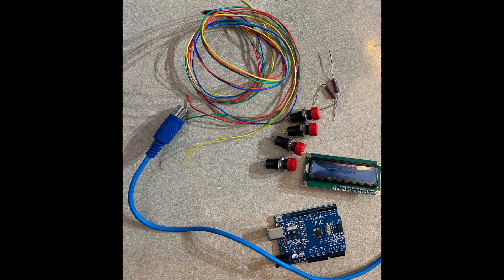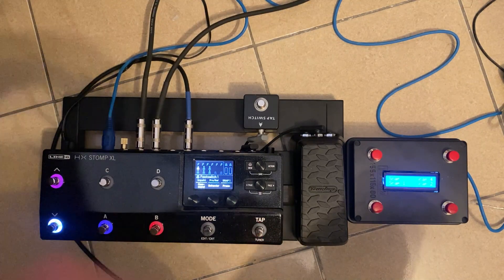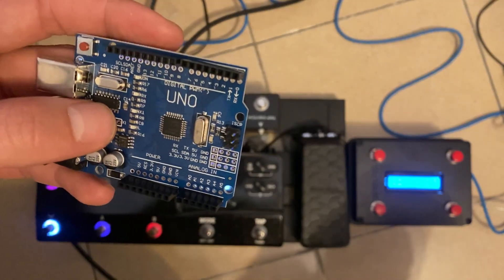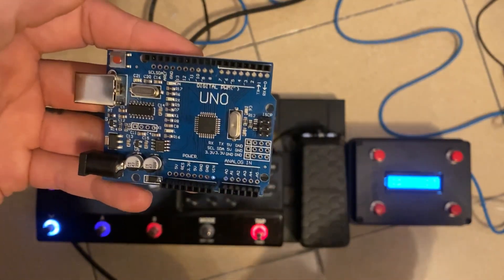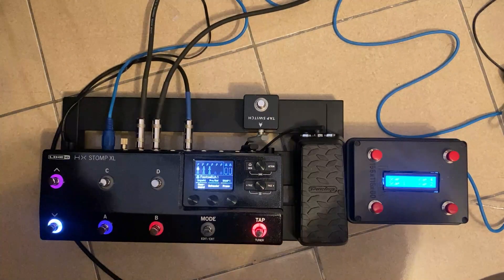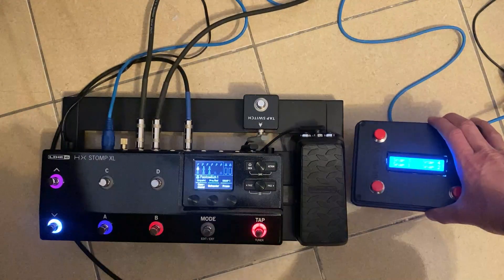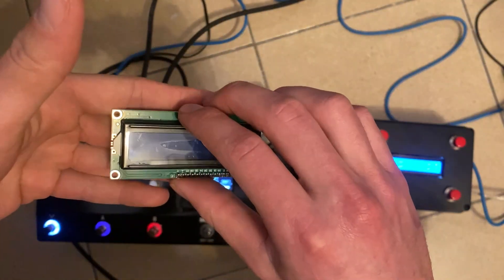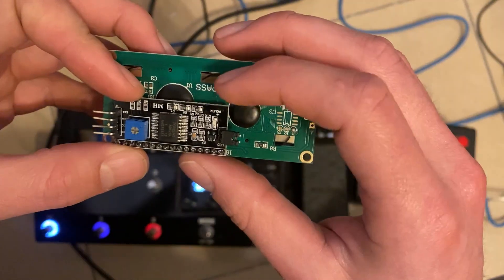Homemade Arduino Helix Snapshot Midi Controller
The chip attached to the LCD is called an  I2C interface

This article is where I got some of my guidance from in combination with research for the LCD display

My 4 switches use a shared ground and use analog connections A0,A1,A2, and A3.

I have my LCD display connected to the SCL and SDA and a 5V and Ground pin.

Lastly my MIDI out is connected to ground, 5V, and the TX pin with a 220 ohm resister inline with the 5V and TX.